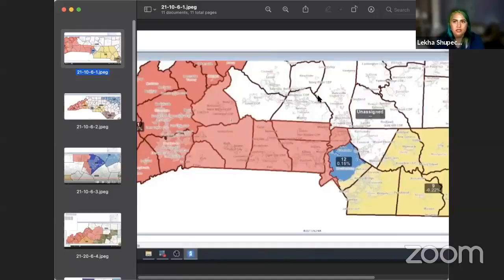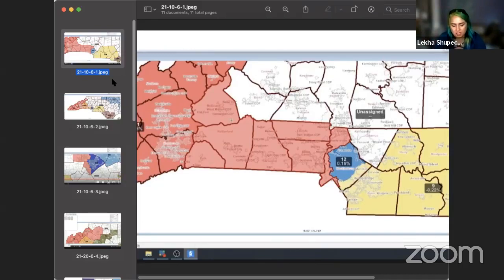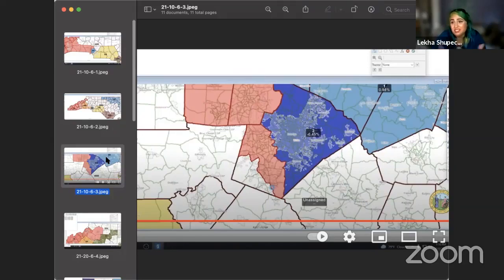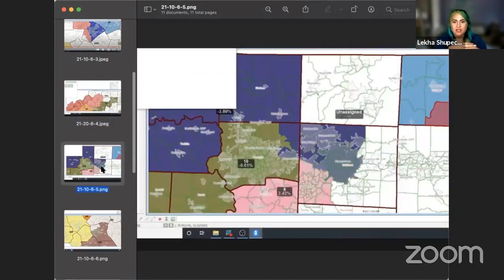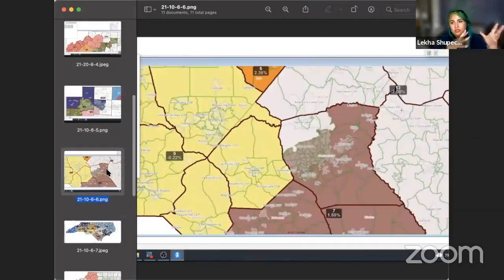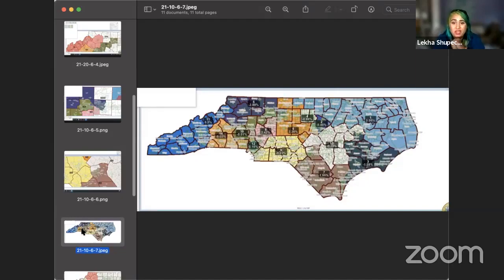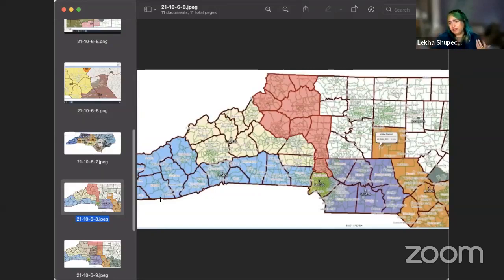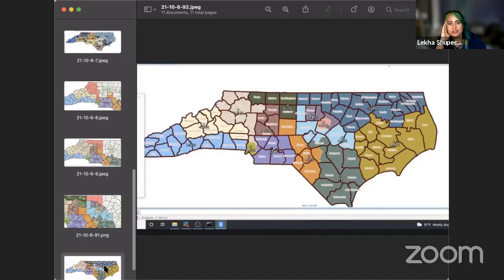AOTL NC Recap: Day 1 of Map Drawing at the NCGA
Bri and Lekha break down the first day of public map drawing in the 2021 NC redistricting cycle, including two of the ugliest congressional maps you ever did see!